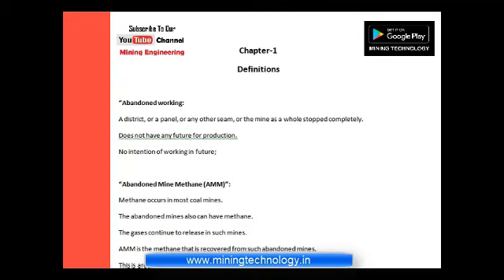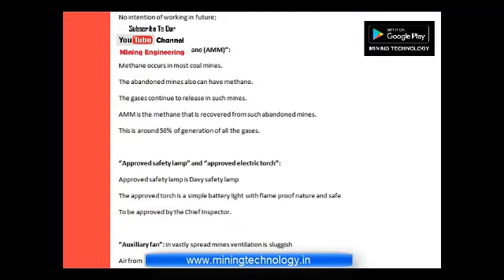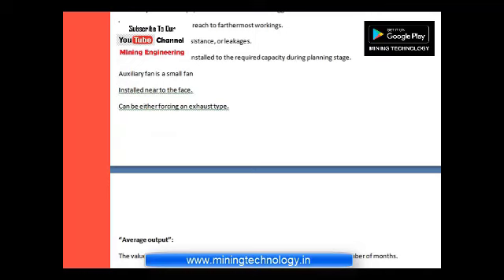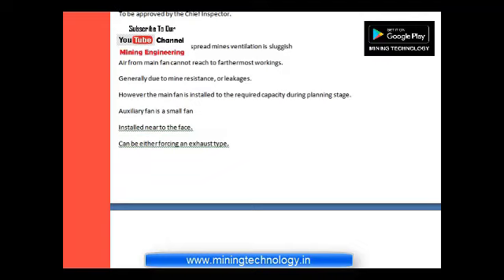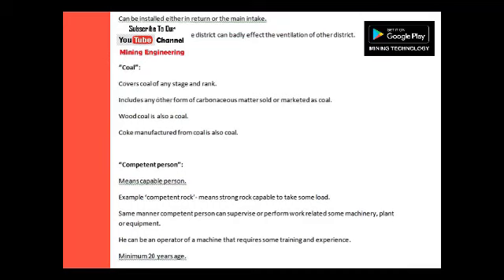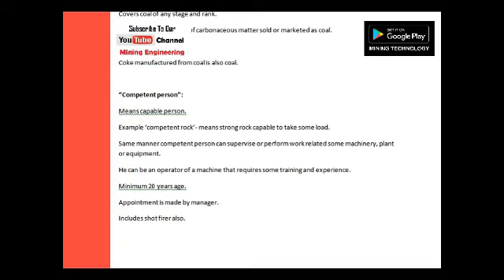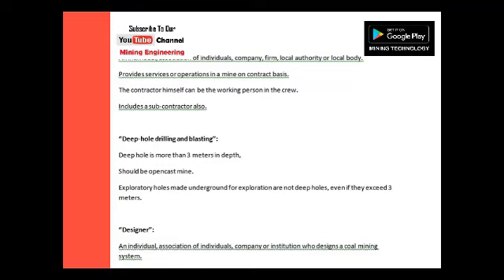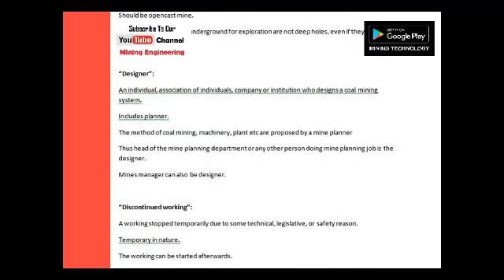CMR 2017 CHAPTER-1 PART 1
through our website had been maintaining regular posts of every job notifications throughout India and also here I am providing All subjects Material within it

Our Channel and Website is dedicated to the mining engineering students and field of mining.

*Coal Mines Regulation-2017* All Chapters links

Chapter-10
Chapter-11
Chapter-12
Chapter-13
Chapter-14
Chapter-15
Chapter-16
Chapter-17